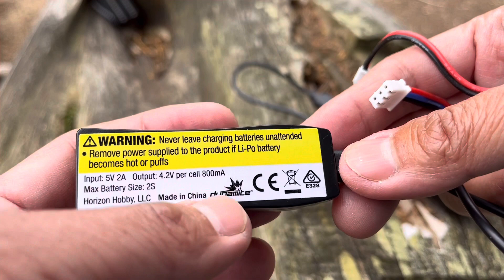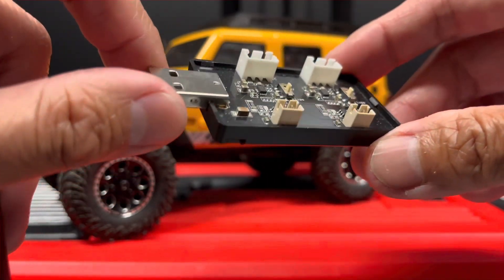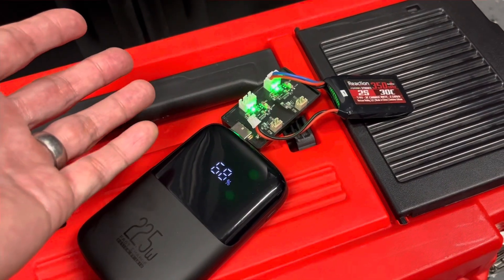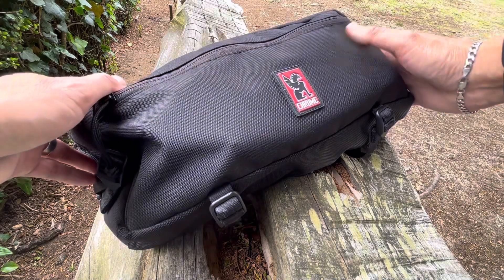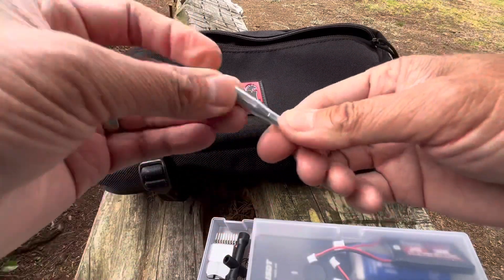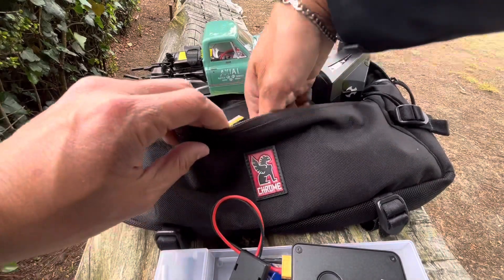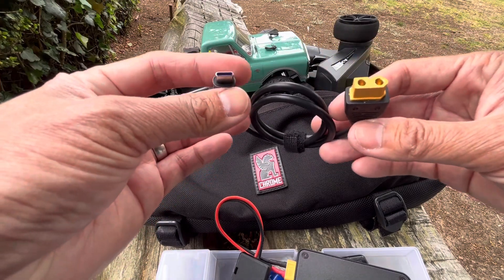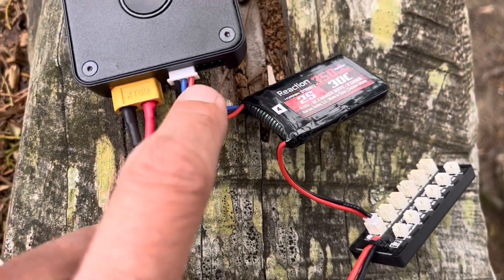Best way to field charge an Axial SCX24 RC micro crawler using a battery bank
-Two methods on how to charge 2as lipo batteries in the field using a battery bank.

TIMESTAMPS:
0:45 Isn't field charging pretty straight forward? Why not use a home charger?
1:15 Why stock charging setup is an issue.
1:55 Pictures of exploded batteries.
2:22 Criteria for new charging setup.
3:03 Method 1 Uses an Emax charging board.
6:29 Charging 4 350mah batteries at the same time.
7:19 What's in my field bag?
8:36 Reveal of new portable charger, ISDT H605 Air.
8:48 How small is the ISDT H605 Air?
9:17 SCX24 fits in the Chrome Kadet sling bag.
9:50 Description of the ISDT H605 Air and how it works.
10:45 What happens when your phone loses connection to the charger?
11:07 Why/how this charger meets the requirements.
11:29 Charger can charge more than just our small 2S 350mah batteries.
11:55 Pricing of everything.
12:45 ToolkitRC SC100 adapter cable, USB-C to XT60 ($10-13)
13:29 My PD 10,000mah battery bank (INIU $14-25)
13:45 Can charge a 350mah battery 18x.
13:50 Hooking up all the cables for the final setup.
13:54 Setting up the app, showing screenshots.
14:27 How does the setup look once wired up?
15:10 Screenshots of charging status.
15:17 Montage of course.
15:27 Why not having an onboard screen is a good thing.
16:50 This really is the best (and only way) to meet all the criteria for field charging.
17:37 Running video of modded SCX24 C10 I got used.

SETUP REQUIREMENT:
For my recommended Method 2 using the ISDT H605 Air charger, the battery bank that you pair it with must have PD charging capabilities AND run at 12v! It otherwise will not work b/c the ISDT H605 Air requires 10v minimum to operate.

PRODUCTS USED IN THIS VIDEO: This is not a sponsored channel. --  - Get these wherever you want.
- ISDT H605 Air (I got mine from Newbeedrone b/c I like them and they have it in stock)
- ToolkitRC SC100 XT60 to USB-C adapter cable (I got mine from Amazon)
- XT 60 to JST PH2.0 adapter (I got mine from Aliexpress, find a seller over 97%)
- Box to hold all the stuff (Daiso, a Japanese $1.75 store)
- By sling bag by Chrome Industries. It's called the Chrome Kadet. There's newer versions out now.

COMPARISON TO THE TOOLKITRC M4 POCKET:
The reason I did not choose this charger is b/c the minimum output is 1amp, which is higher than our desired 0.3-0.4amp current to charge our 350mah batteries at 1C. The ISDT H605 Air is the only legit hobby grade portable charger that offers adjustability to such low output current which is what we want. I really did want to love this TOOLKITRC M4 Pocket. The M4 has adapters built in including USB-C input, XT30 and XT60 output, a screen and requires a lower voltage to operate. It can run on just 7v, which means it can operate on a 2S battery whereas the ISDT H605 requires 10v to operate. All specs are great except the most critical one for our use and that is that it needs to run on very low current/amps.